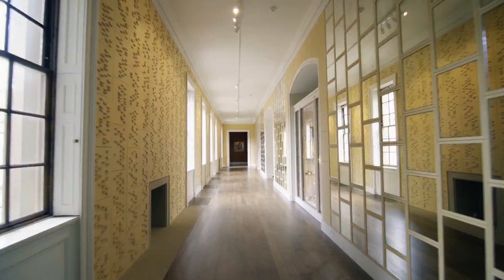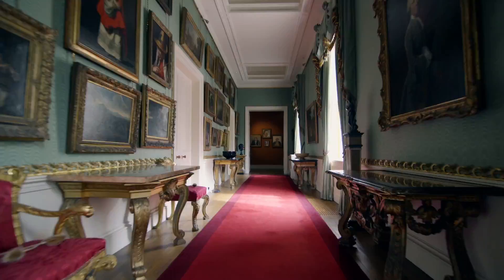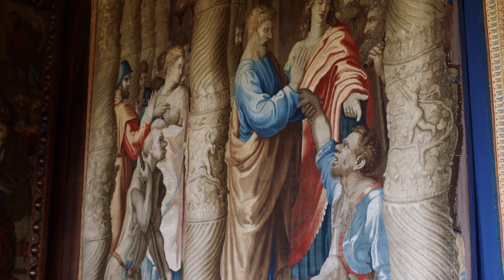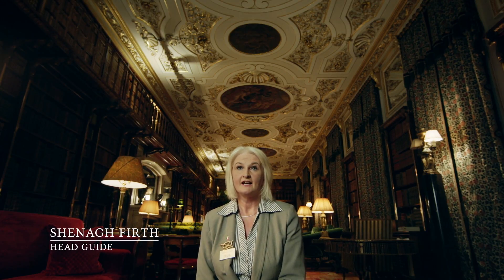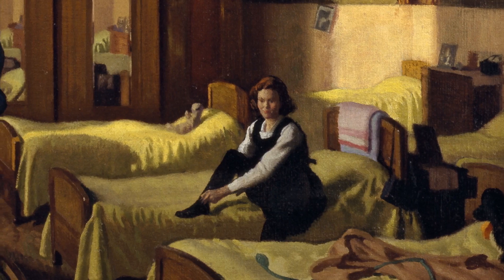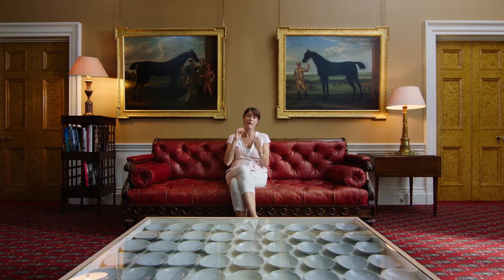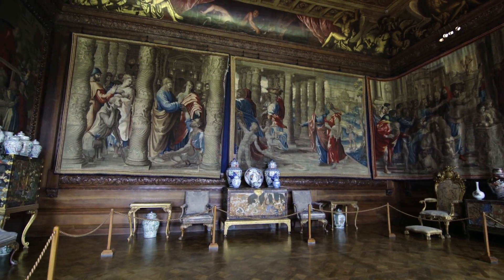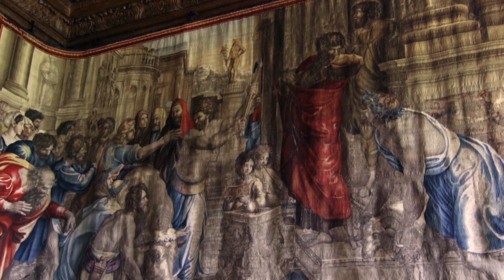Treasures from Chatsworth, Episode 10: The Mortlake Tapestries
In this episode, understand how the 17th century Mortlake Tapestries reveal surprising evidence of an unusual period in Chatsworth’s history.

WeChat: sothebyshongkong